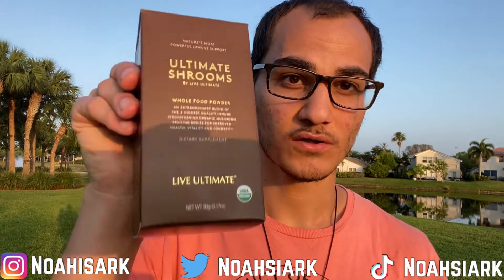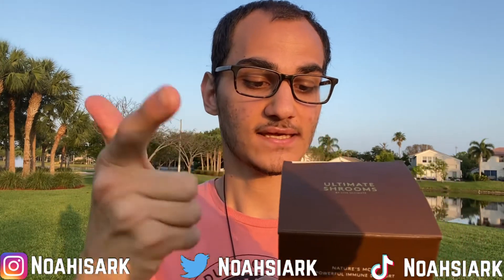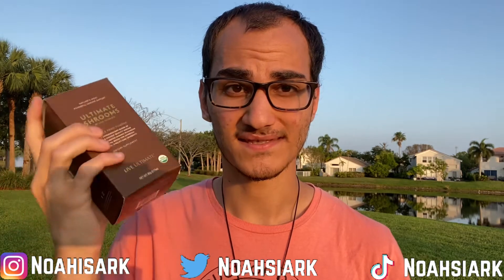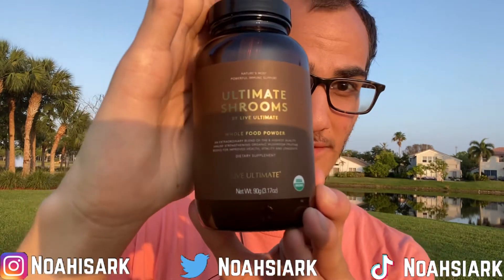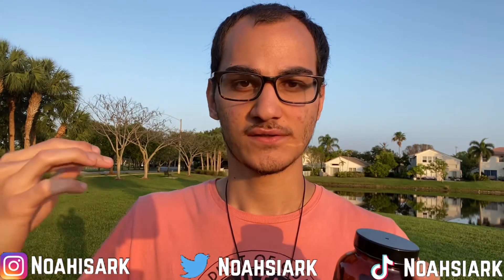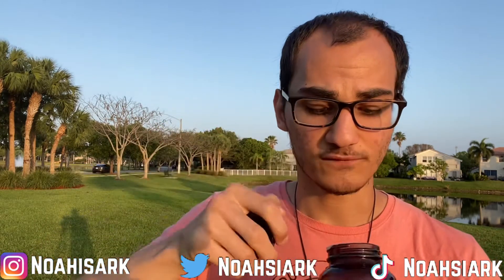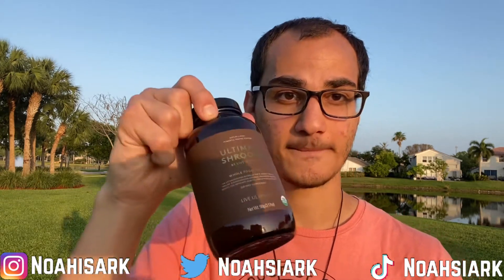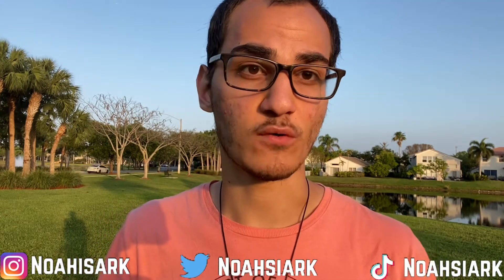Ultimate Shrooms review - My favorite supplement!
Live Ultimate is a brand that I truly believe in, and a company that has been very good to me.

Their Ultimate Shrooms supplement is the best supplement that I’ve ever had!  It is a whole food powder that comes with 8 different medicinal mushrooms!

This blend contains a combination of: Cordyceps, Reishi, Chaga, Lion’s Mane, Turkey Tail, Maitake, Shiitake, and Oyster!

Thank you all so much for watching today’s video!

Get your hands on this amazing blend that gives you natural energy all day without the crash as well as immune support! 🍄🌱

My favorite wellness products! 🍄🌱

Me and my twin brother’s music page! 🎸🎹